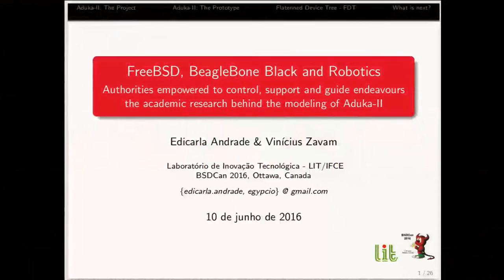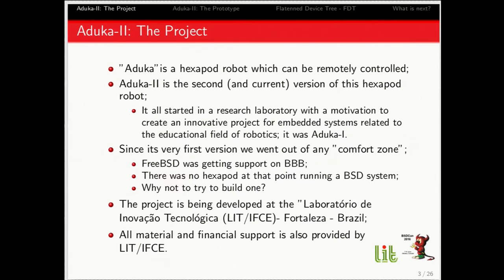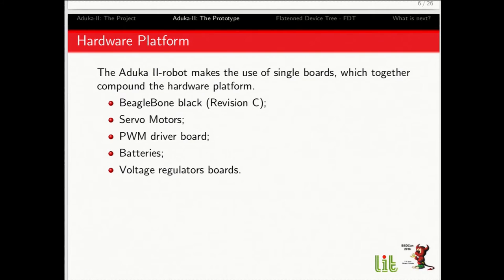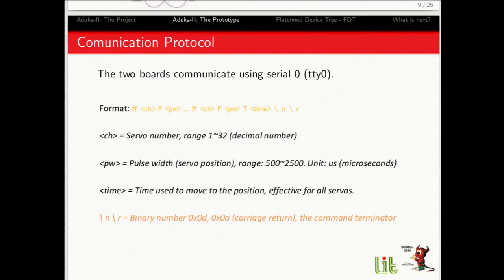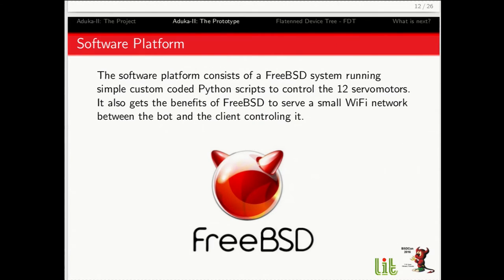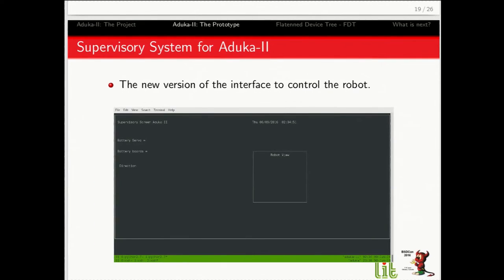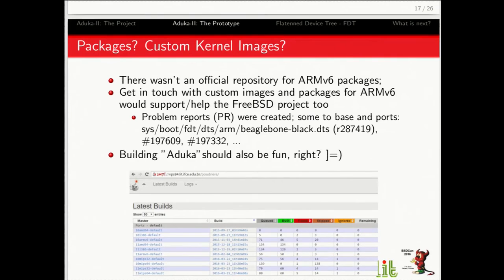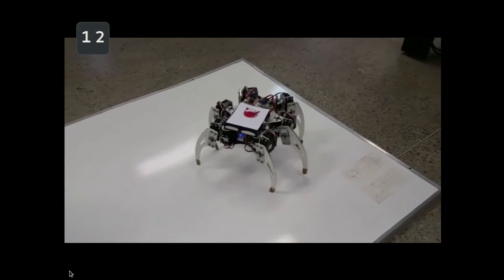FreeBSD, BeagleBone Black and Robotics